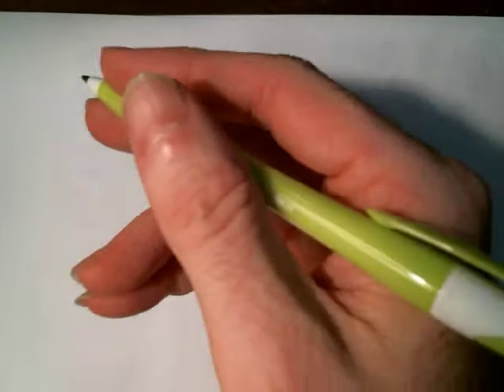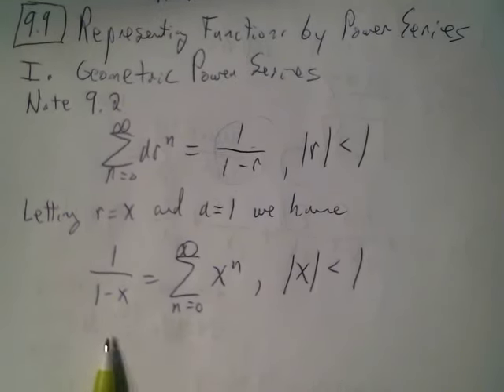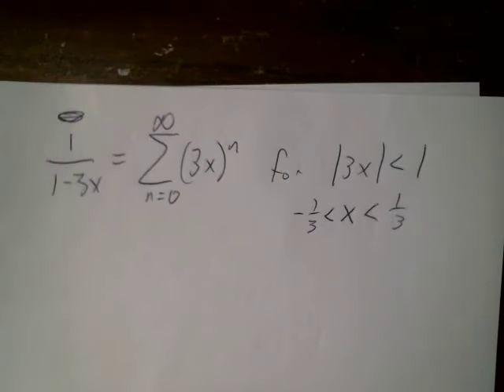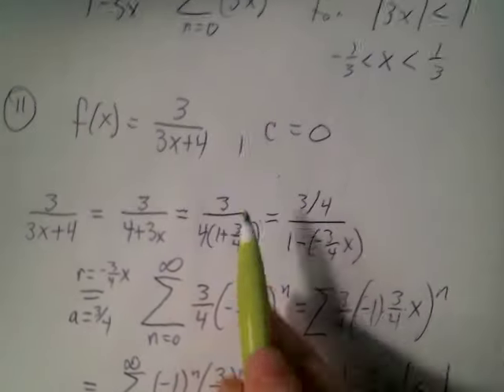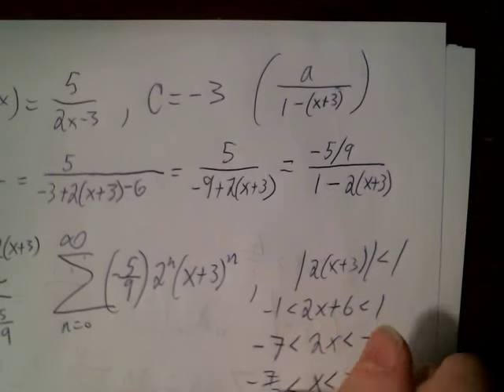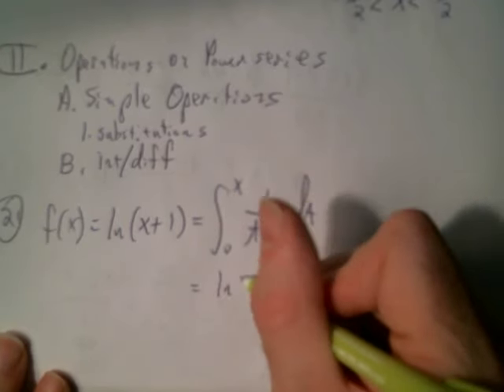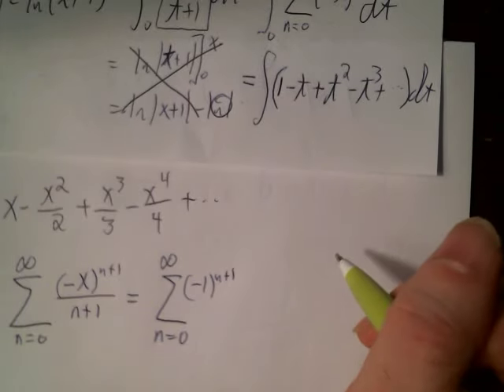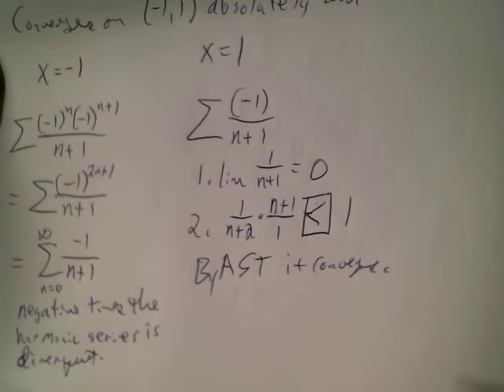1620 9 9